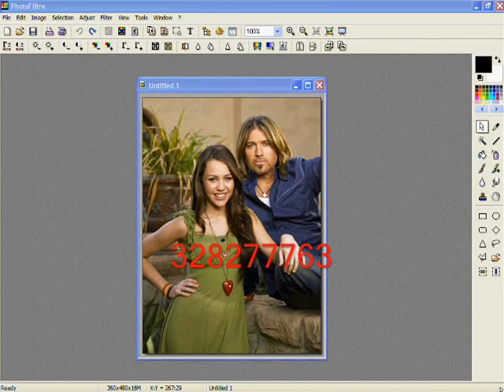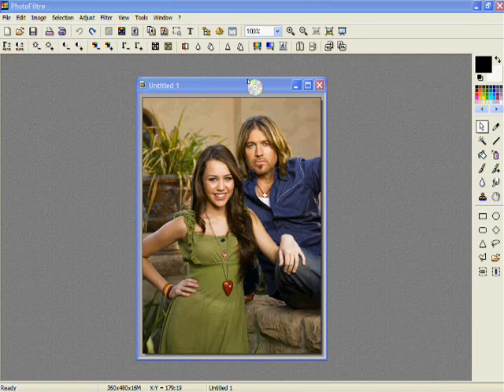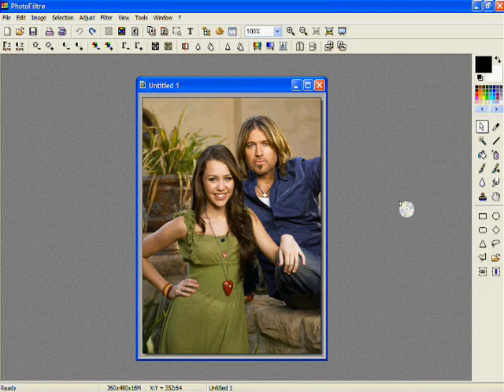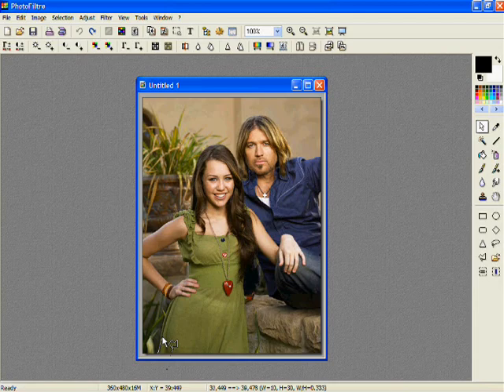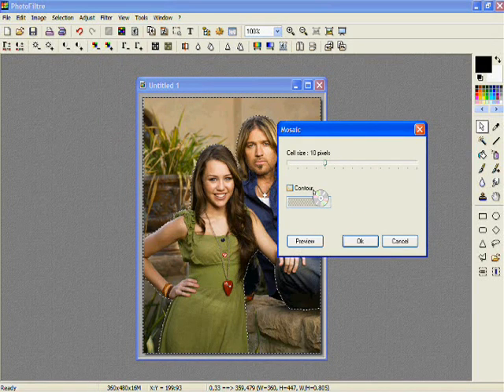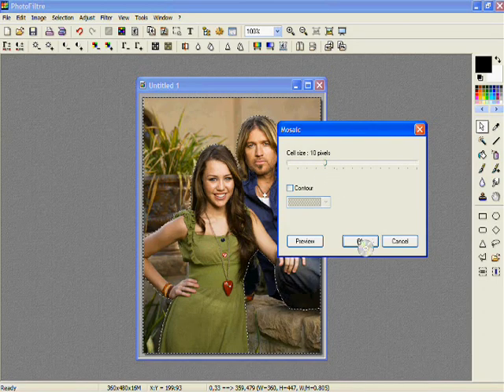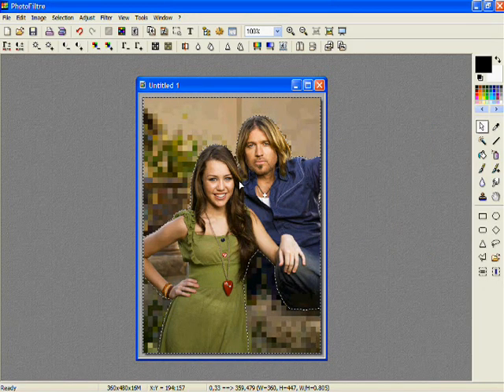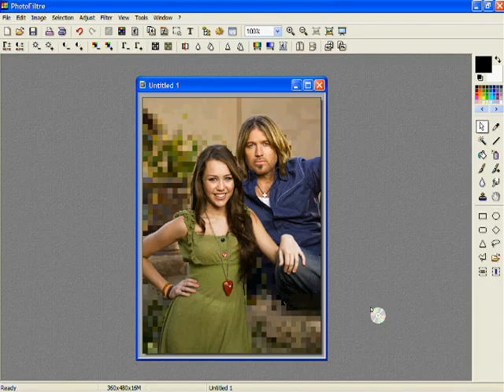Photofiltre - Pixel Effect tutorial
Pixel effect tutorial for photofiltre.